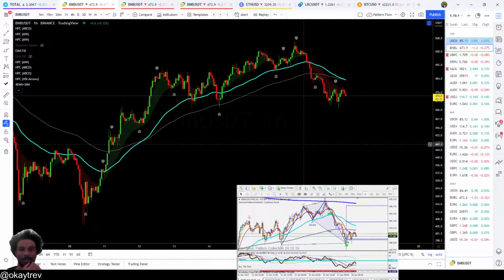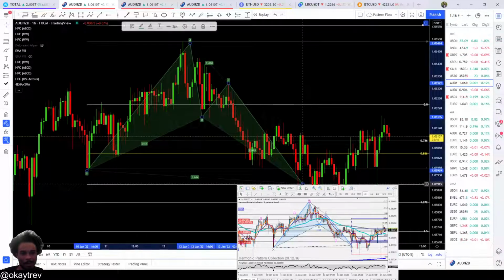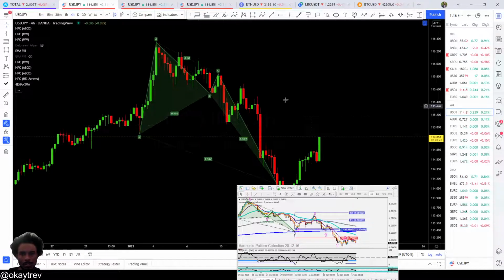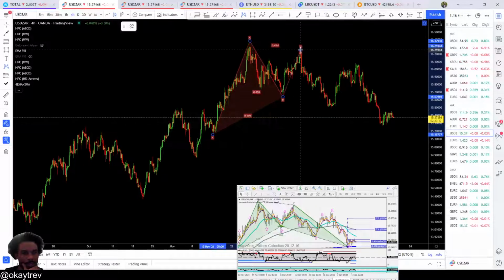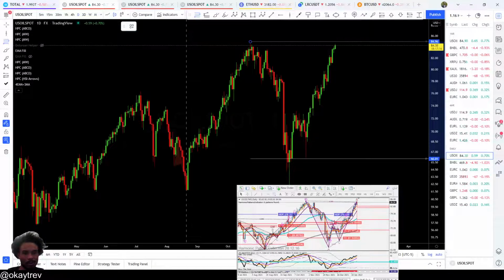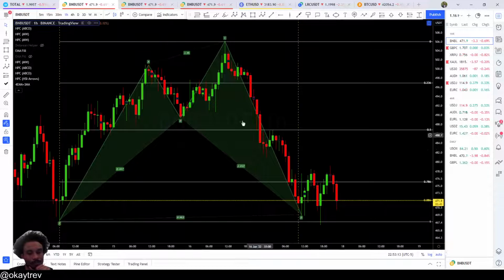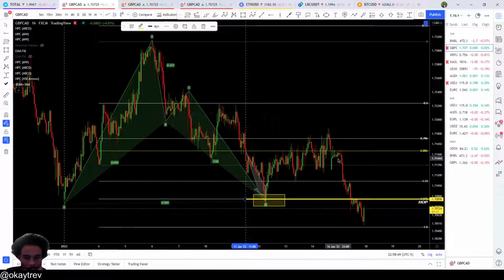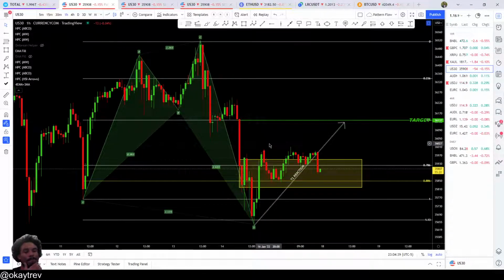1.17 Watchlist Mondays | Harmonic Patterns